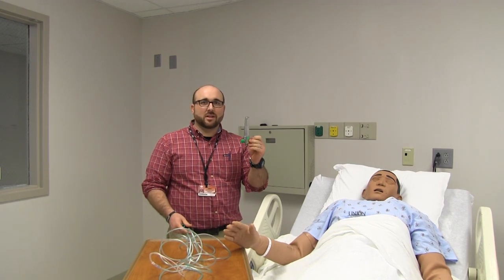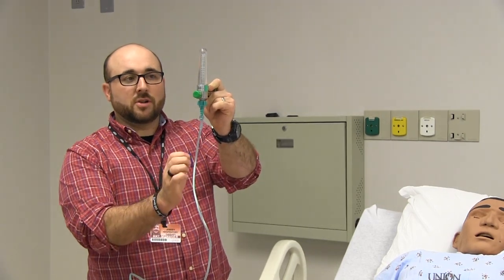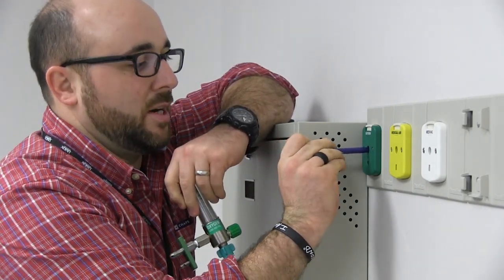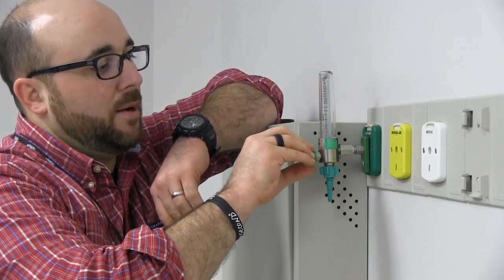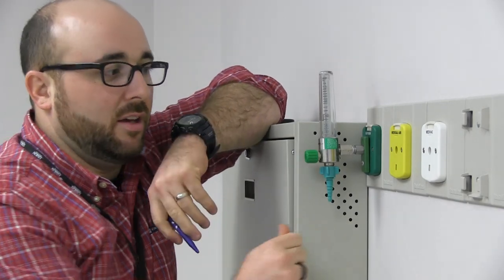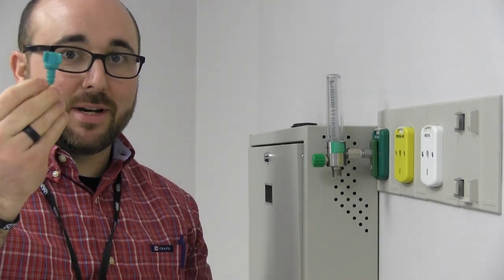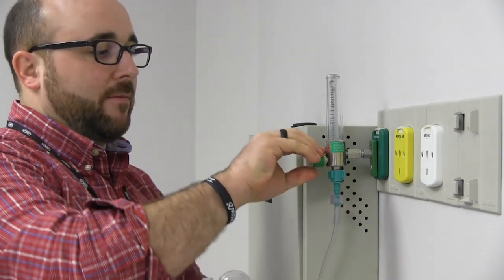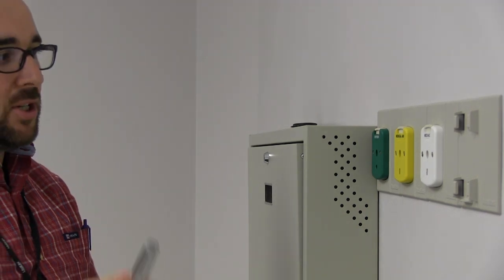RT Clinic : Using a flowmeter for oxygen delivery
Basics of using an oxygen flowmeter for 50 PSI outlets in the acute care setting.